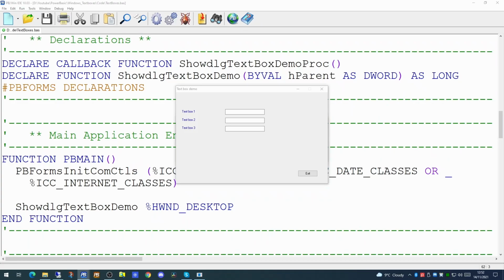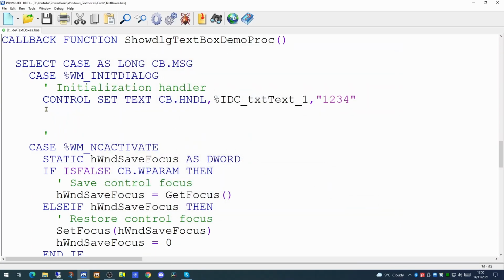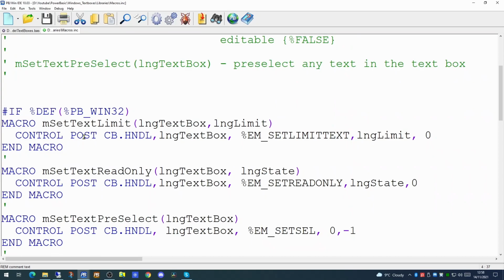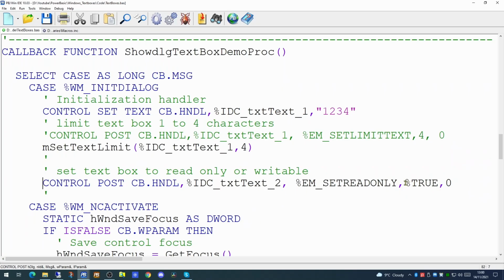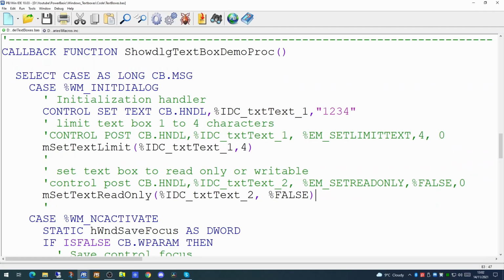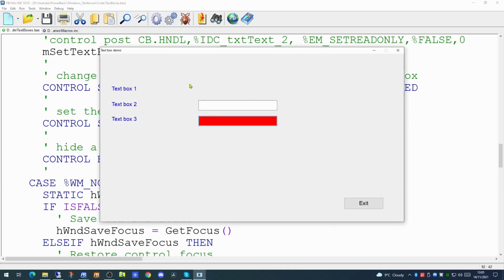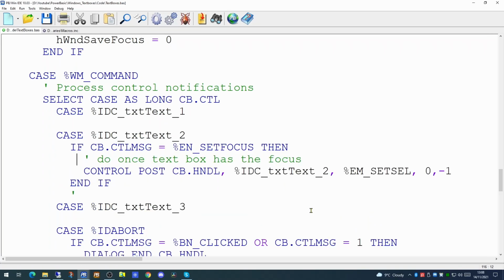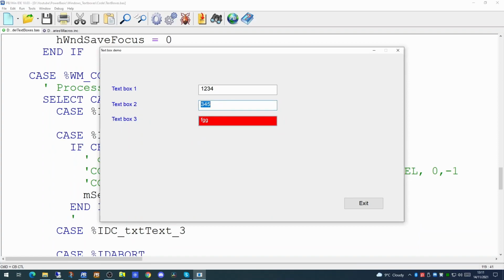PowerBasic Snippets - Tutorial on using the text box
In this series of videos, which are aimed at those who have never coded in PowerBasic before, I cover one element of the language or programming - today it's covering text boxes.